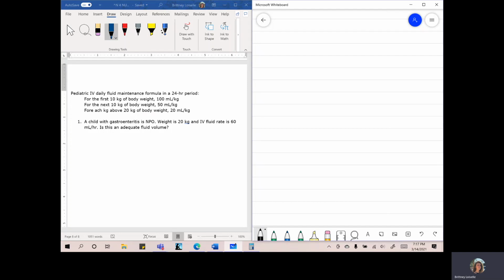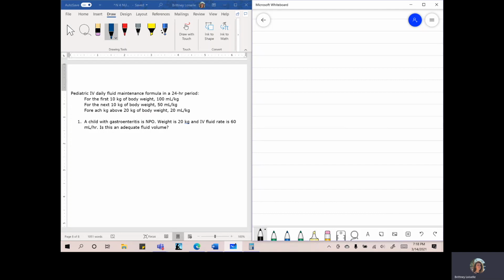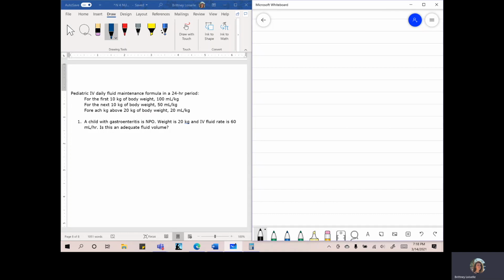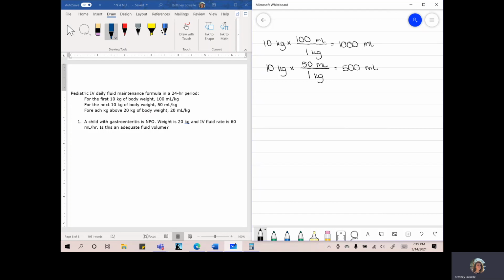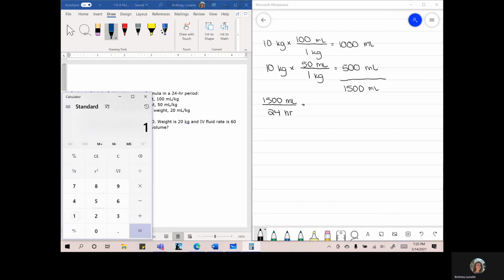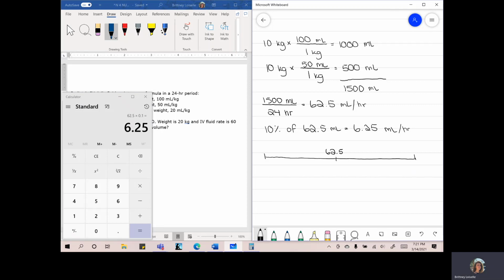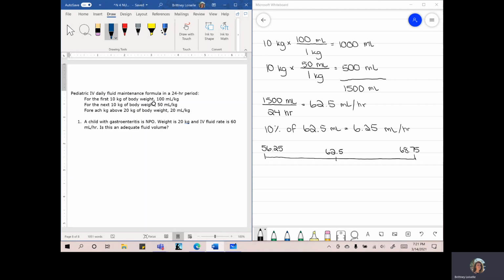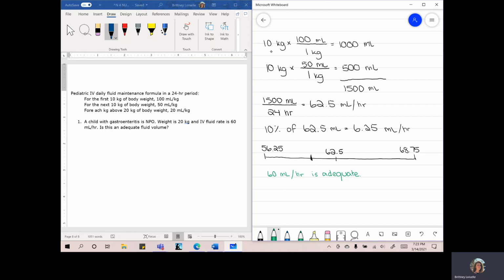Pediatric Fluid Maintenance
The is an example of a question following the fluid maintenance rule and includes the 10% rule